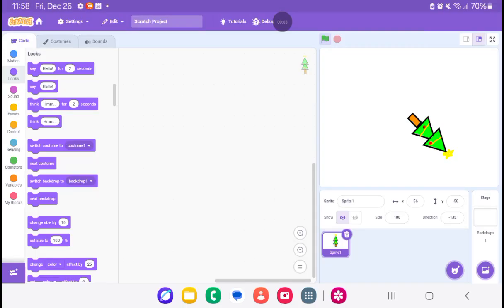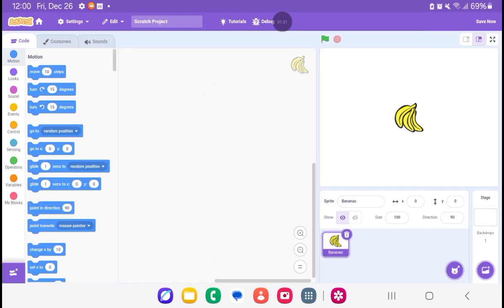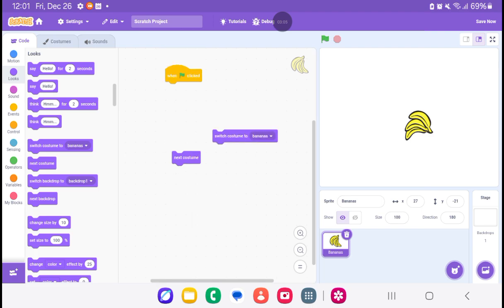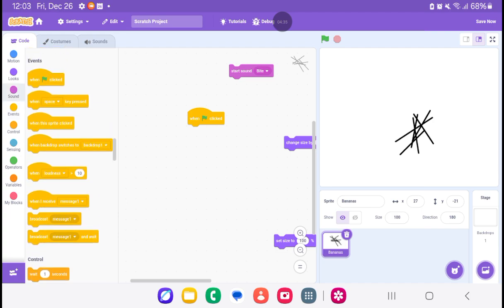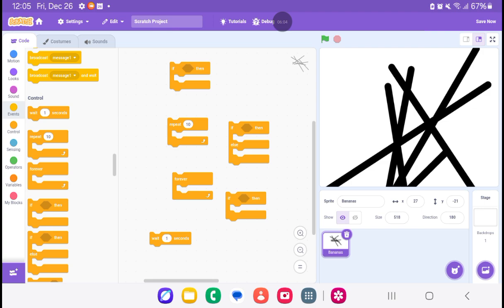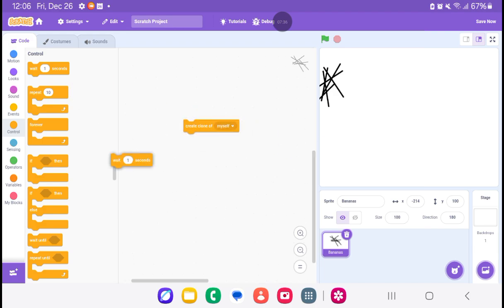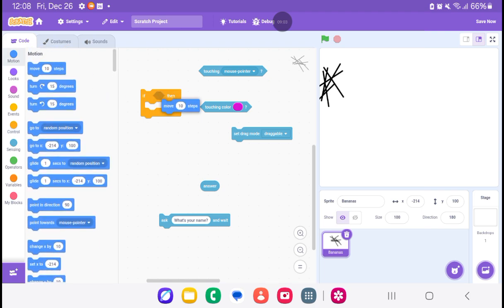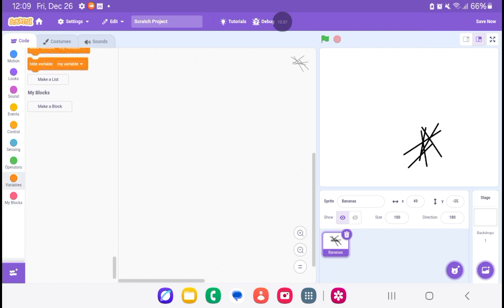The true process on how a scratch project is made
Thjs is actually just a tutorial for beginners if you are a beginner on scratch, idk if im gonna be making part 2 so um...